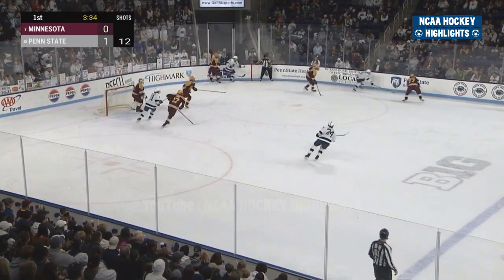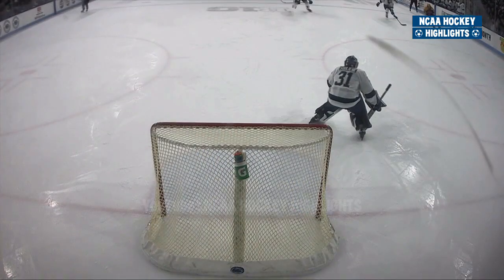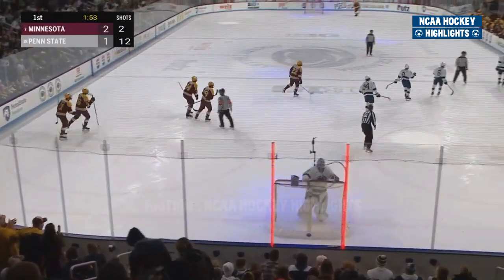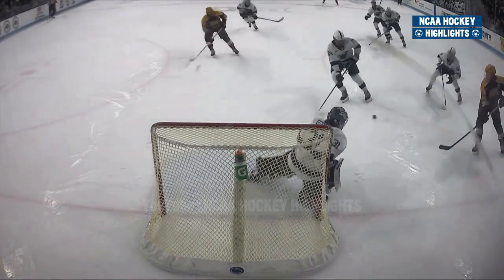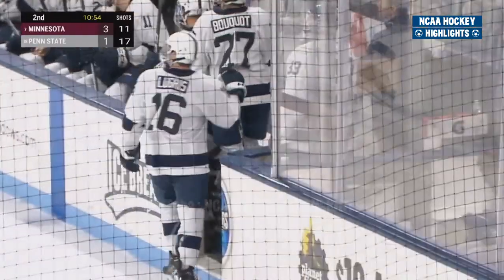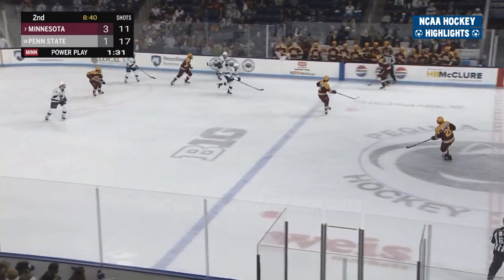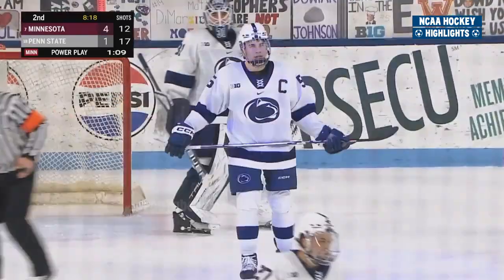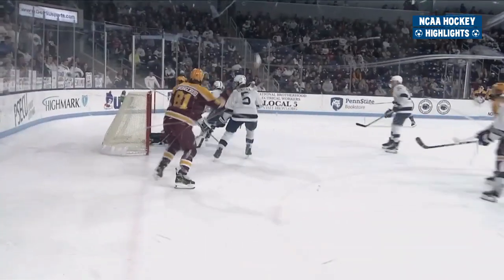Penn State vs Minnesota | NCAA College Hockey | Highlights - December 01, 2023